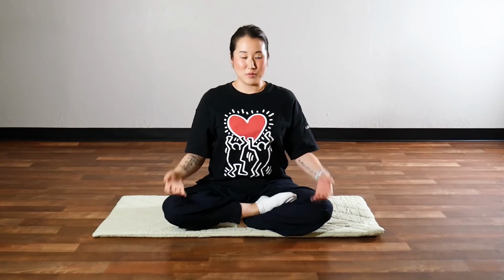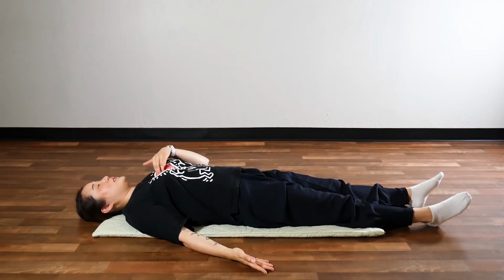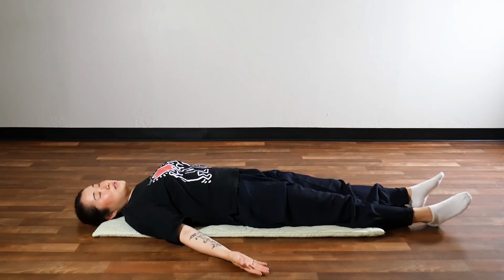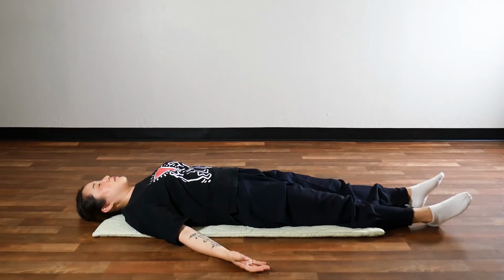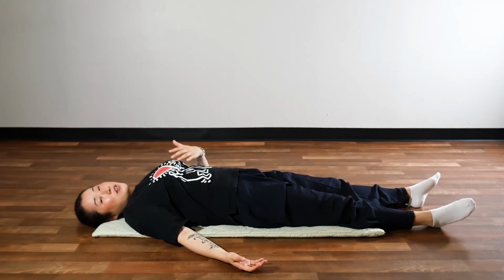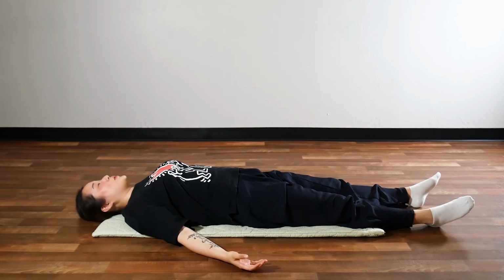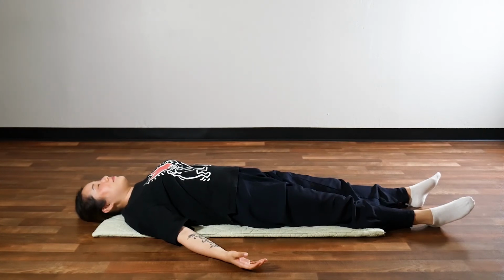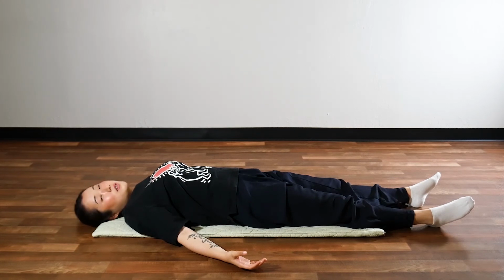STRESS RELIEF Breathing Control Technique | 10 Minute Daily Routines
Feeling pain in the chest from stress? Try this breathing control technique to push heaviness out of your chest, lungs, and heart.